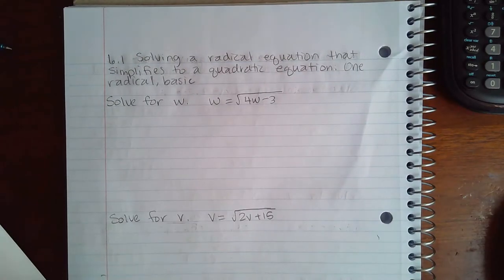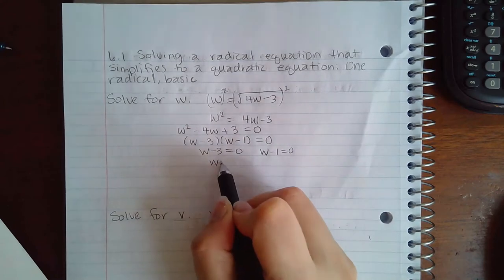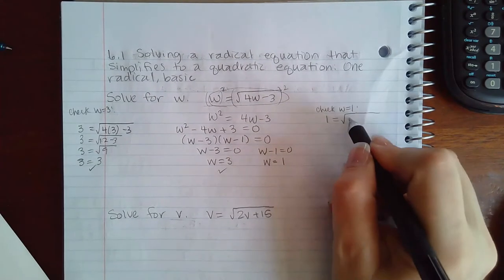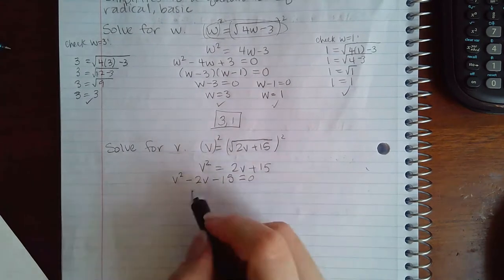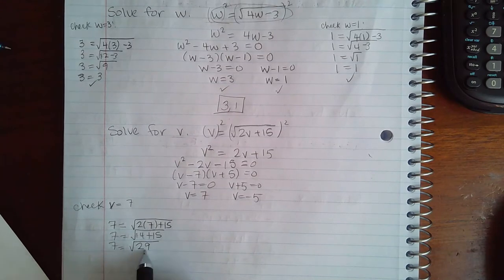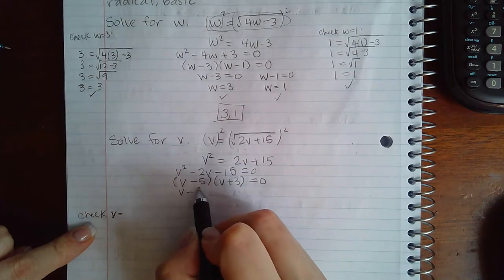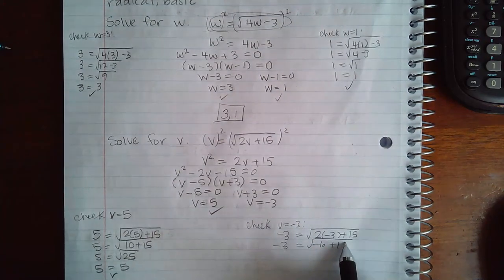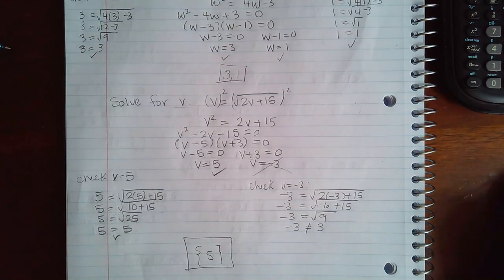6.1 Solving a radical equation that simplifies to a quadratic equation One radical, basic